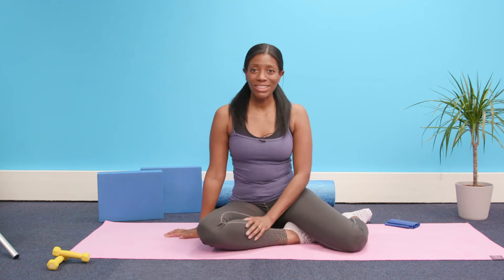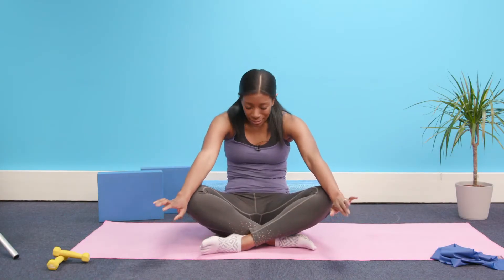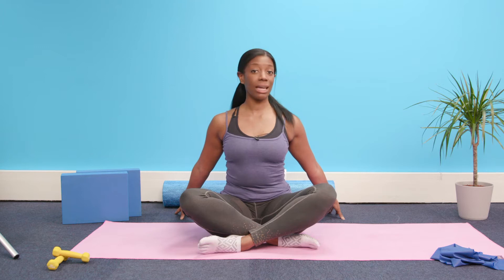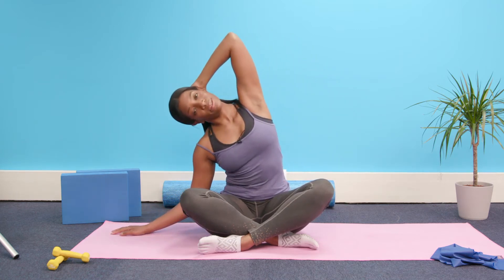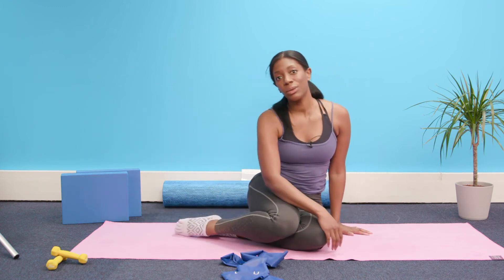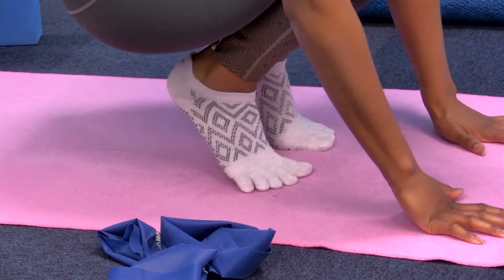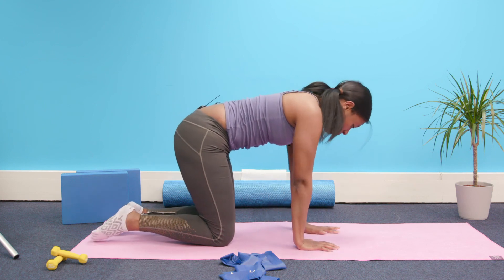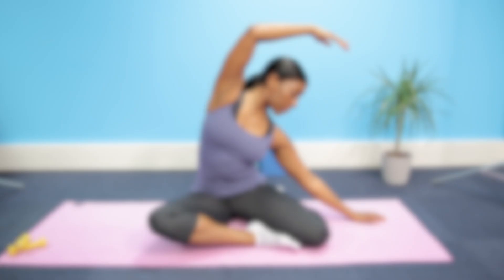Pilates Stretch Exercises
Try these pilates stretch exercises, perfect for strengthing your core and back. These are perfect for beginner and intermediate levels.